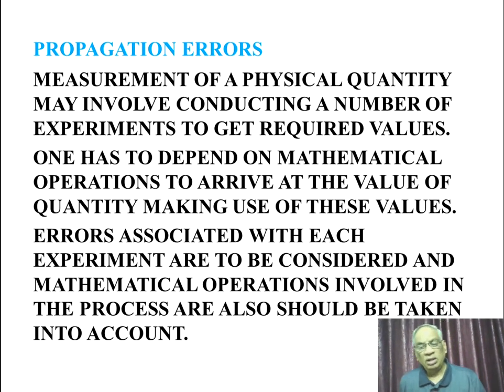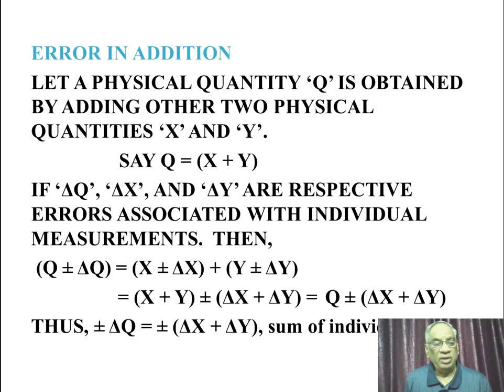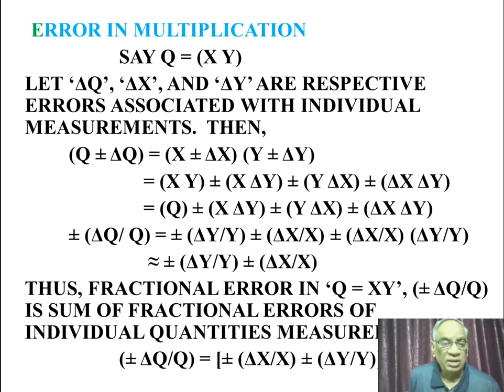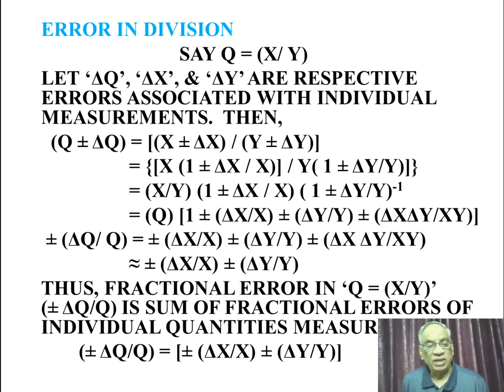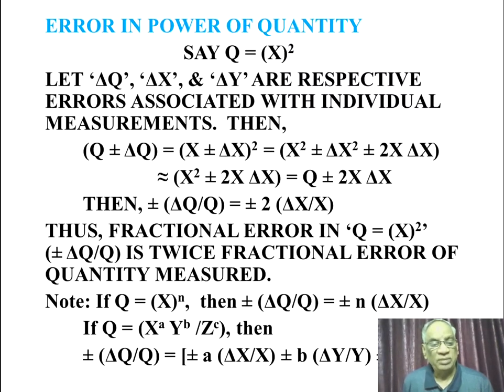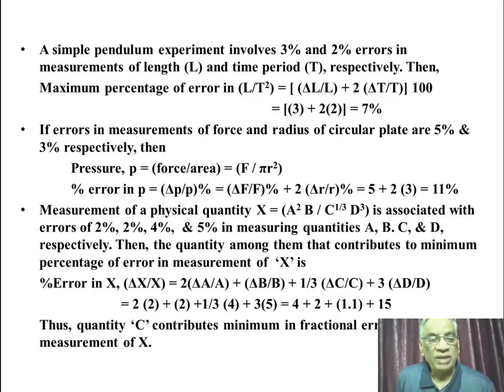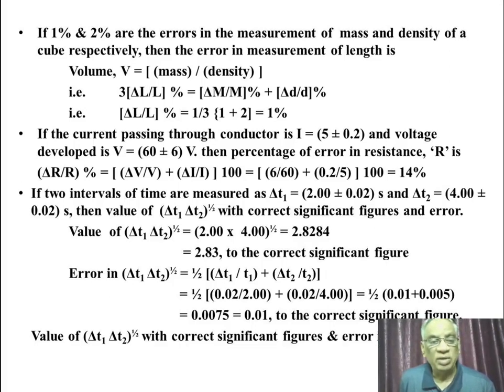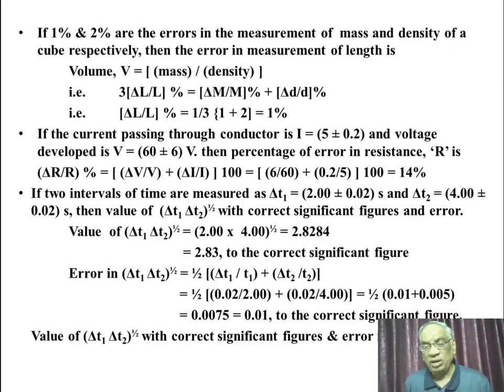Propagation Errors talk 13 Apr 2013